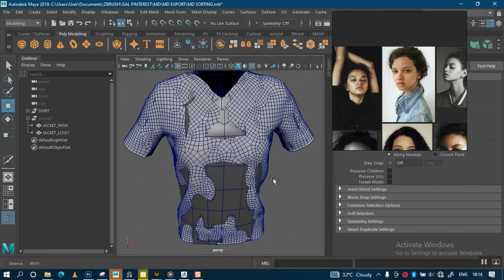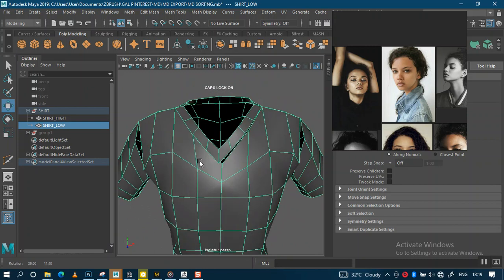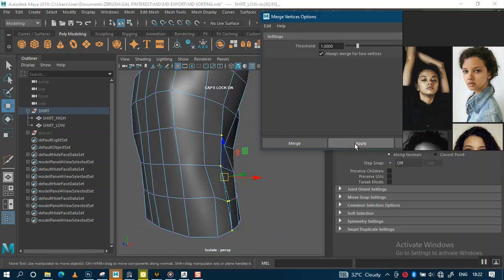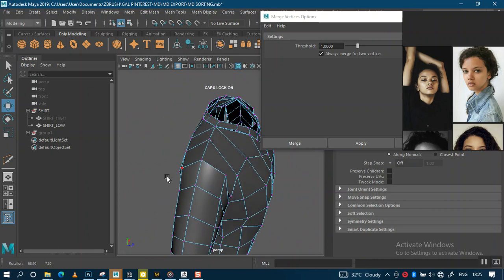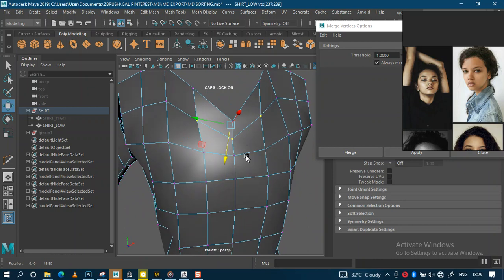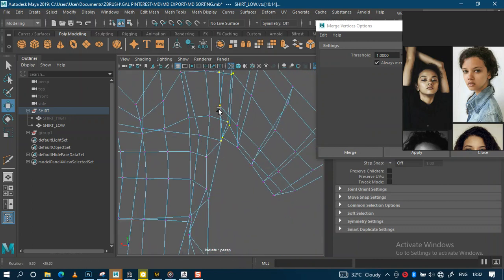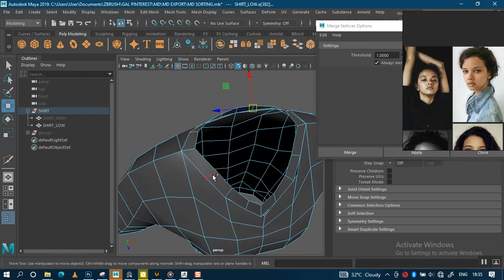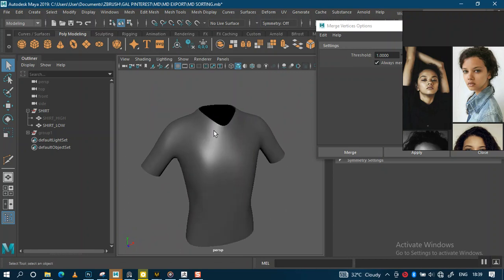14 FIXING RETOPOLOGY IN MAYA REALISTIC 3D FEMALE FACE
14 FIXING RETOPOLOGY IN MAYA REALISTIC 3D FEMALE FACE